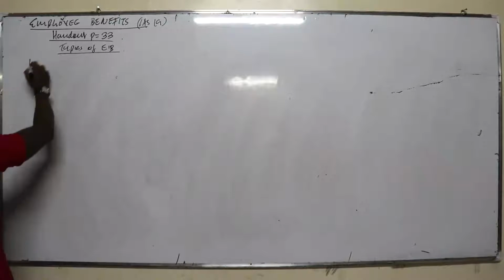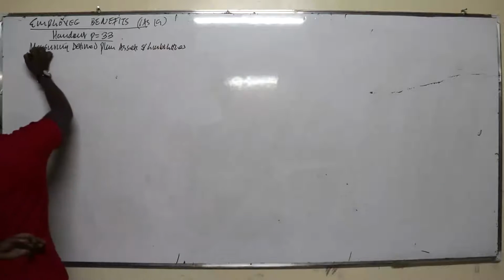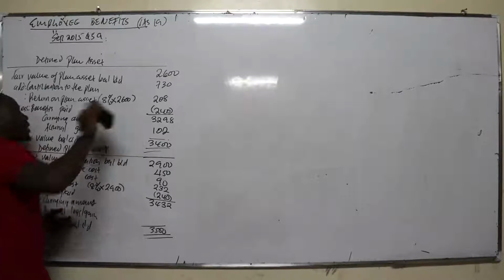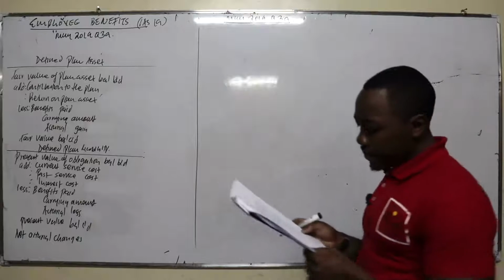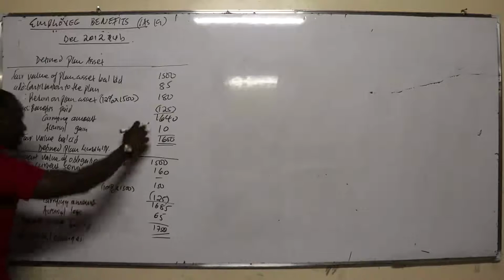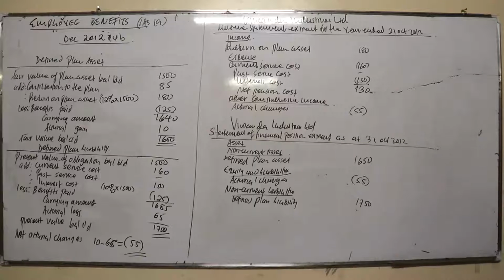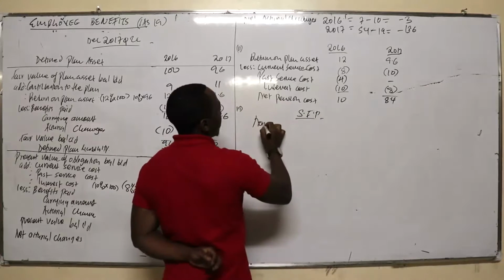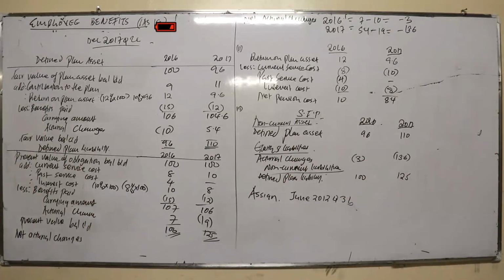EMPLOYEE BENEFITS BLOCKS REVISION - or 0726531471 for classes & revision